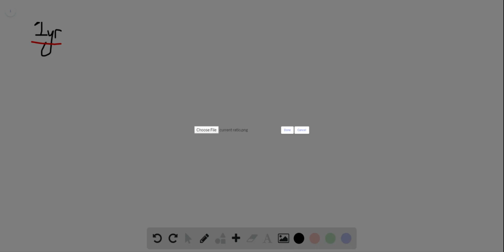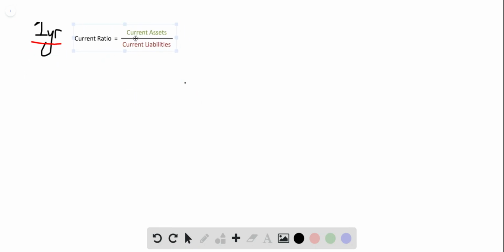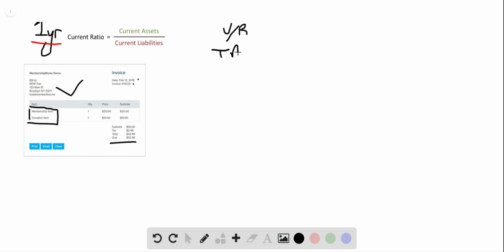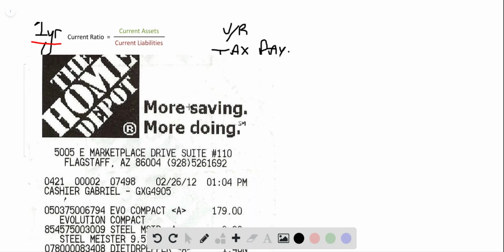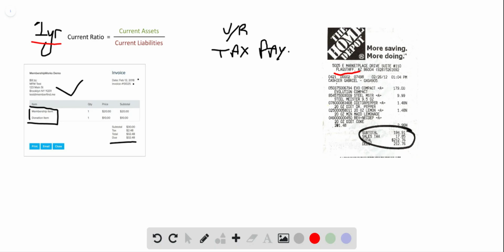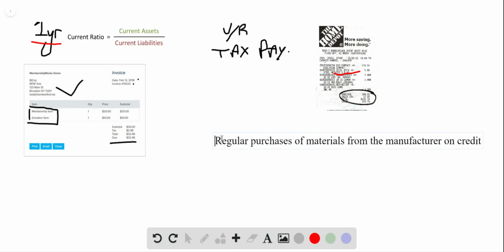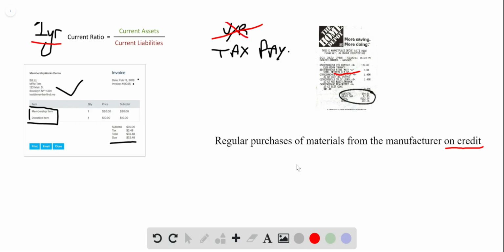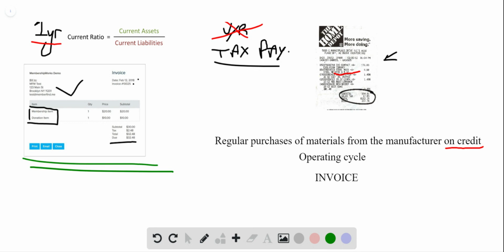A company regularly purchases materials from a manufacturer on credit Payments for these purchases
A company regularly purchases materials from a manufacturer on credit. Payments for these purchases occur within the company’s operating cycle. They do not include interest and are established with an invoice outlining purchase details, credit terms, and shipping charges. Which current liability situation does this best describe A. sales tax payable B. accounts payable C. unearned revenue D. income taxes payable